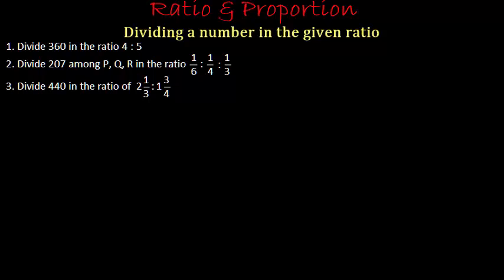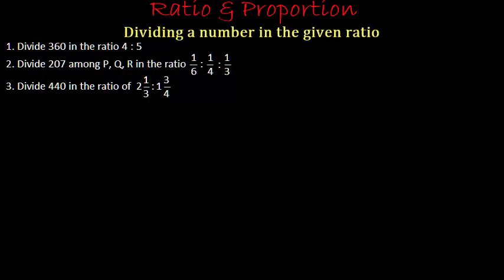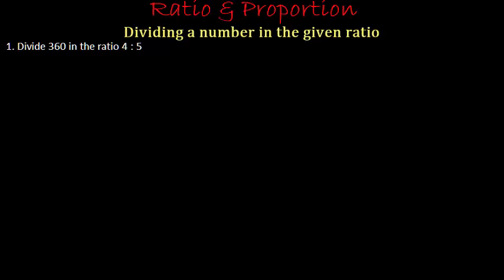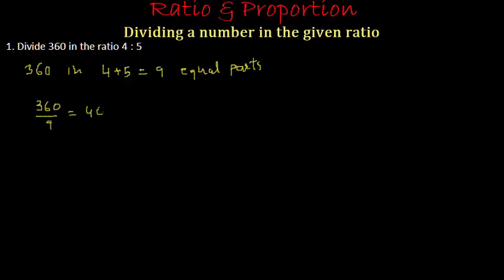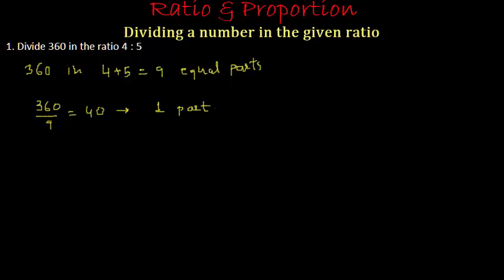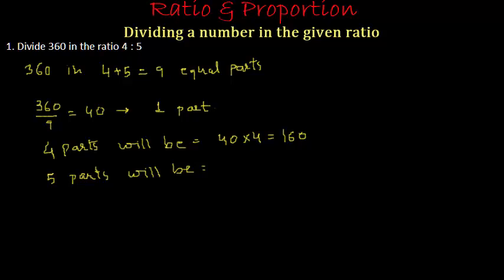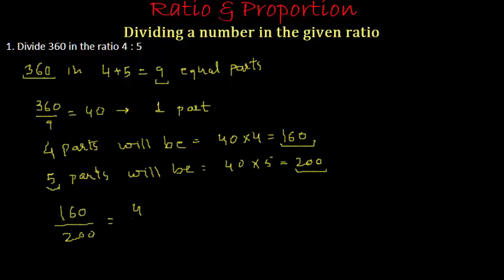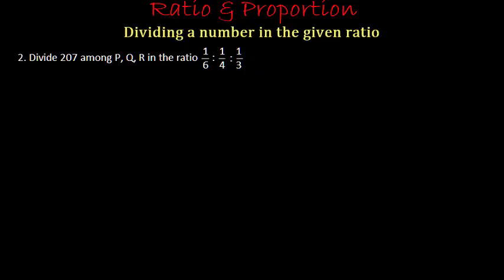Divide 360 in the ratio 4:5 and more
In this video, we have explained how to divide a number in the given ratio. Dividing a number in the given ratio where ration is in simple form is a very simple process but when the terms of ratio are in fraction (proper fraction or mixed fraction) the method becomes slightly different. that is what is explained over here.